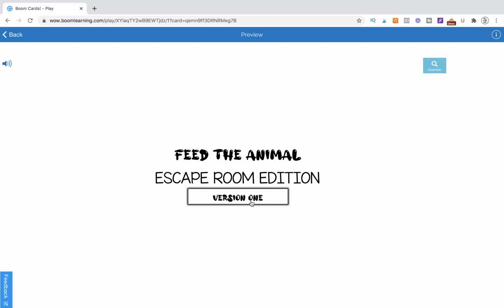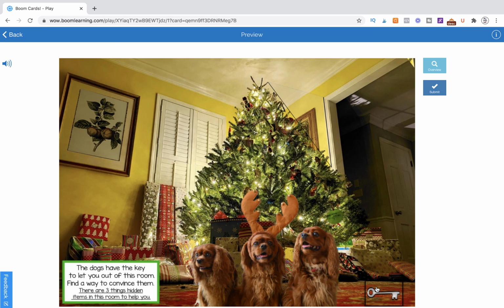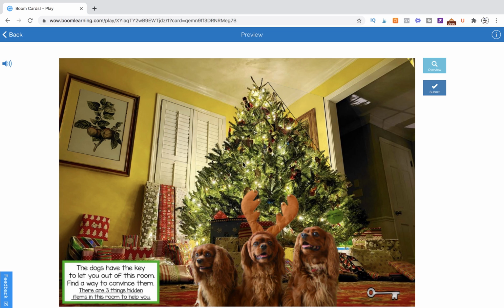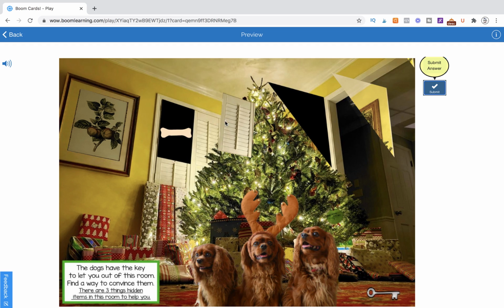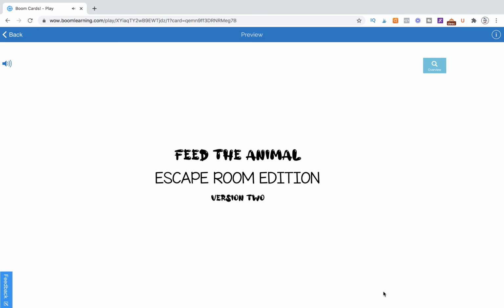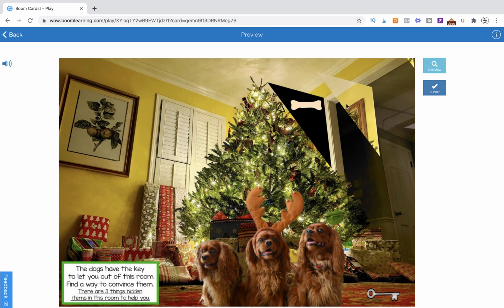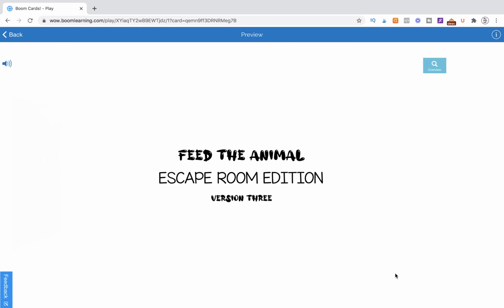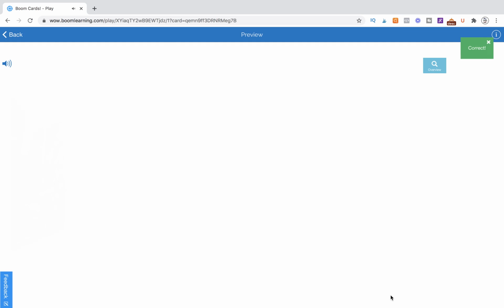Feed the Animal - Boom Card™ Tutorial | Escape Room Inspiration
Have you been wanting to learn how to do the "Feed the Animal" effect on Boom Learning™?

Take a look at this sneak peek video, then be sure to subscribe so you don't miss the next video that will walk you through: step-by-step on how to create a really cool "Feed the Animal" effect for your Escape room (or any Boom card™ game for that matter!)

I post daily, typically around 12:30pm PST!

FOR CREATORS:
Browse my ENTIRE clip art collection:

FOR SLPs and SLPAs - BROWSE MY CREATIONS:

BOOM CARDS™
Preschool Boom Card Screener for Speech Therapy:

PRINTABLES:
Speech Therapy Playing Cards for older kids: